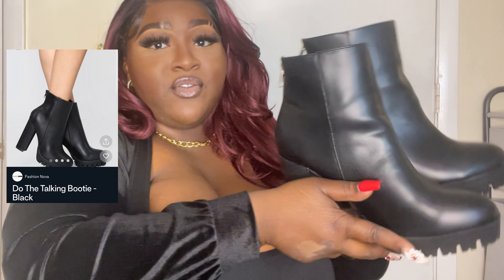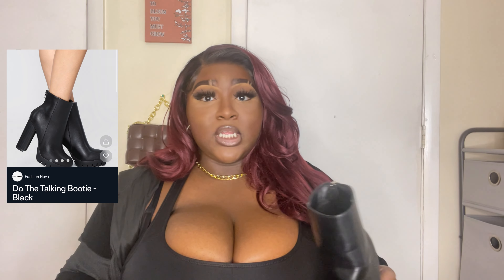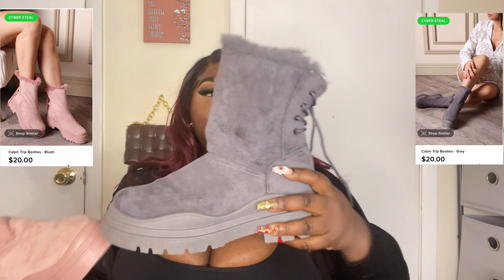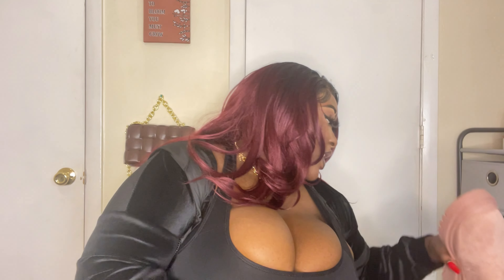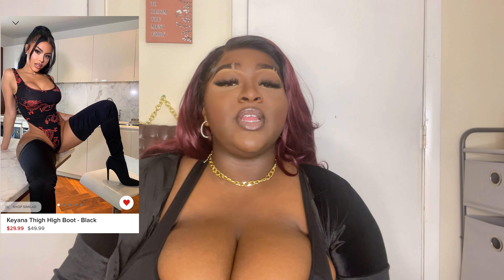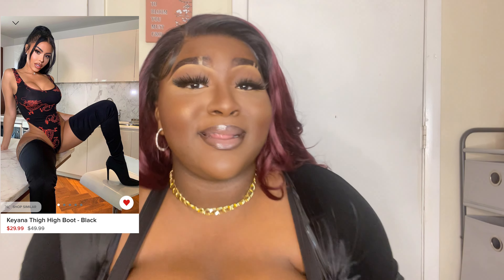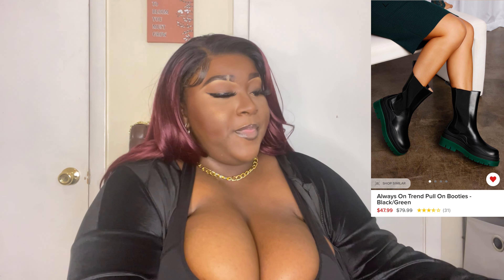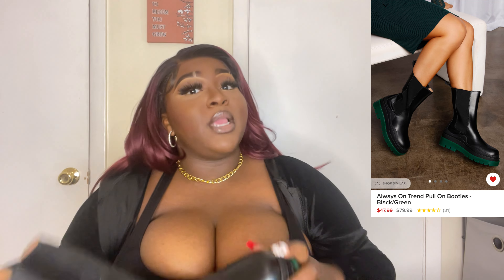FashionNova Boot and Booties Haul || WIDE CALF + WIDE FEET || Finally Boots For The Plus Girlies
What’s up QM Squad I’m so excited for this haul I’ve never done a wide boots and wide calf haul before. Fashion nova is coming for the girls necks period!

Shein: QueensizedMia15

Shop cider: queensizedmia2_tt
queensizedmia2_ig

Oodie: QUEENMIA30

Lovelywholesale: qsmia5

Dia&Co: QueensizedMia

Sculptshe: Qmia15

Bellereinebtq: BRMIA20

Poshshoppe: exclusive15

Shapellx: QTamia

Social media’s
The Clubhouse: Tamia Morris

Link tree

@Queensizedmia | Linktree